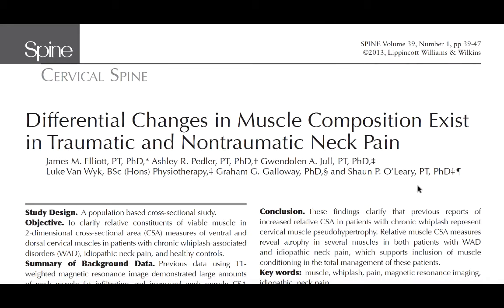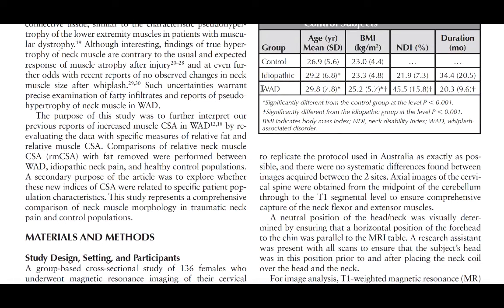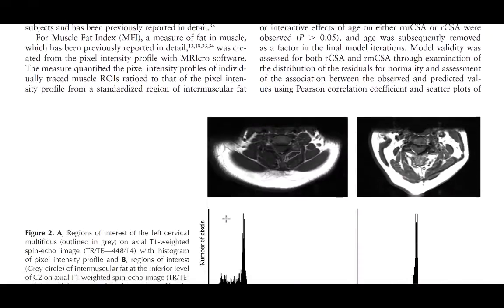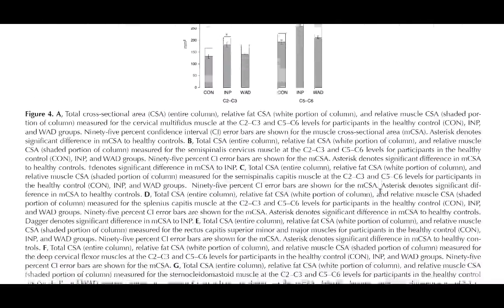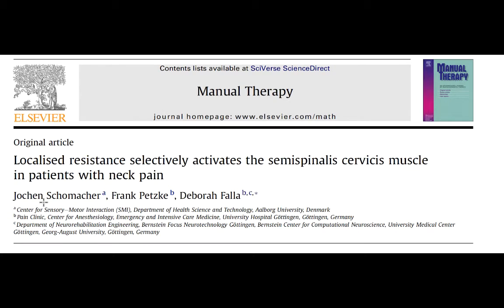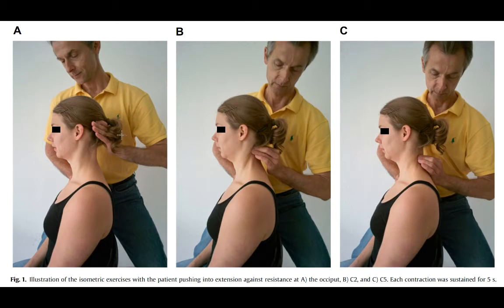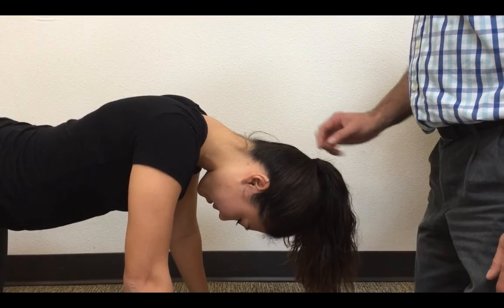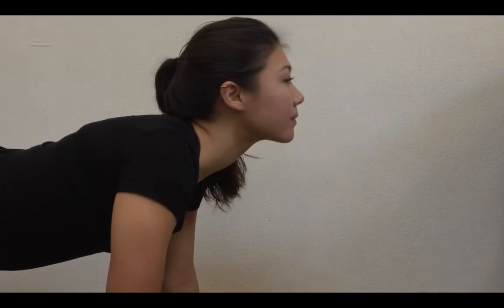Neck Extensor Selective Testing